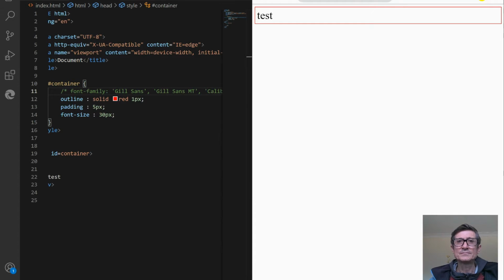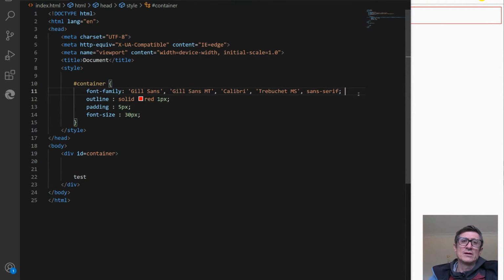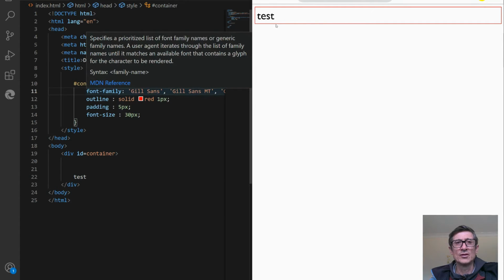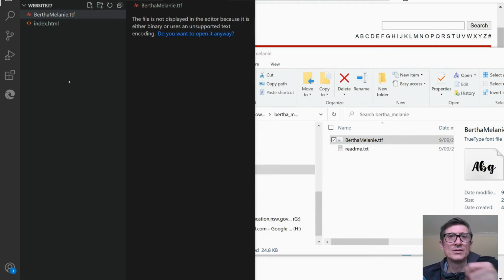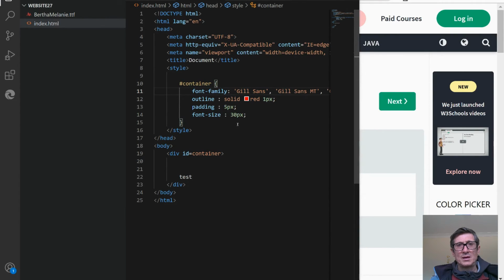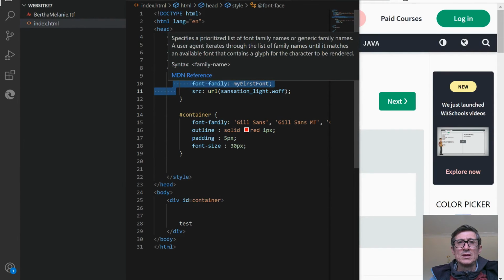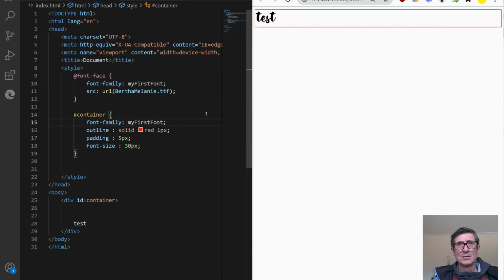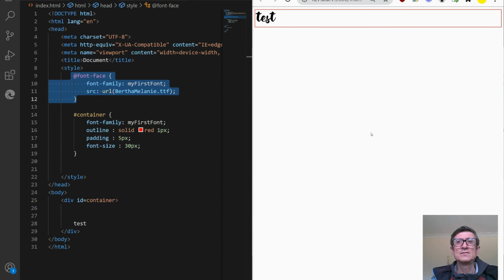Fonts and Websites